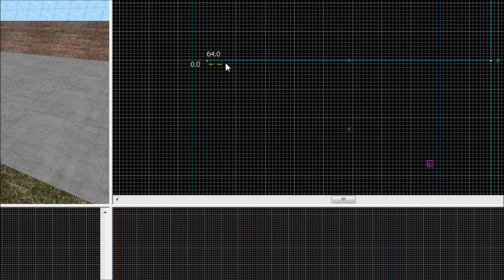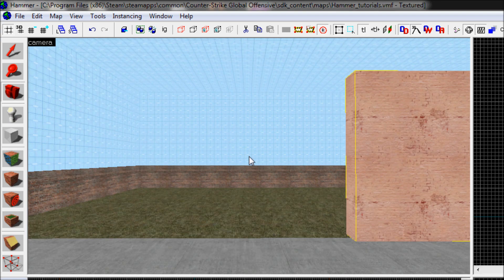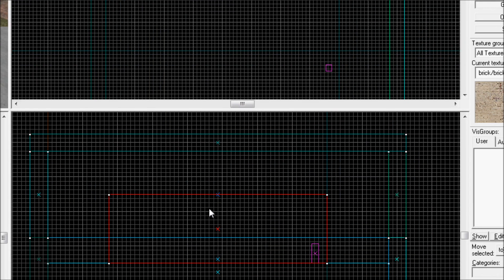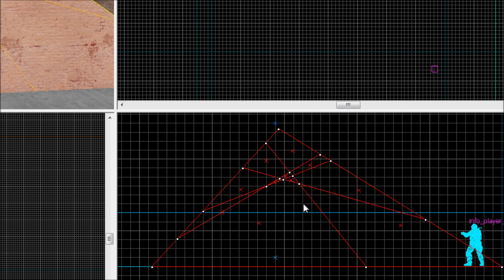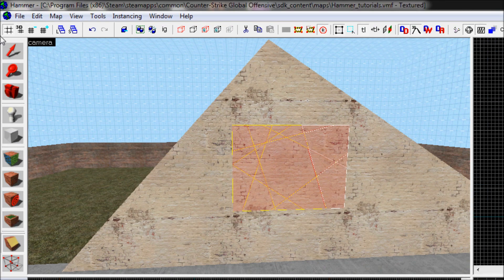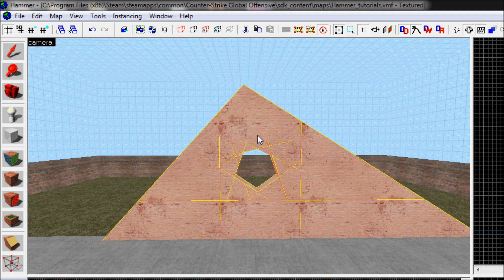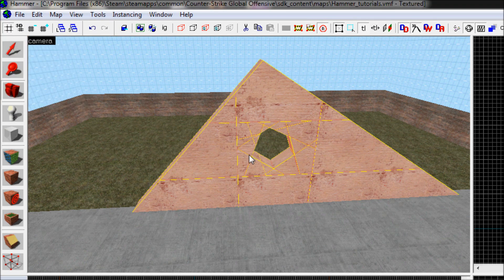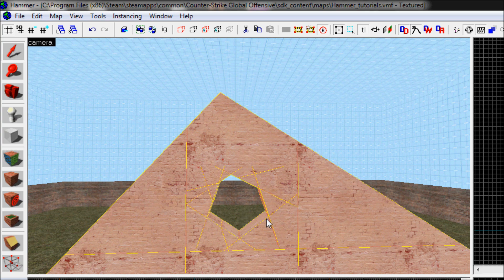Hammer Editor - How to use the clipping tool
A simple video showing you how to use the clipping tool